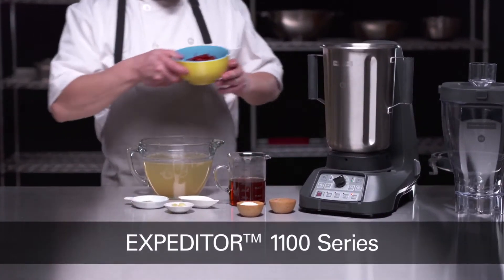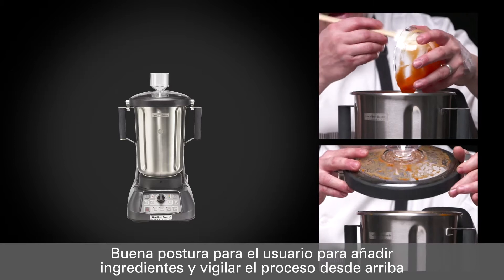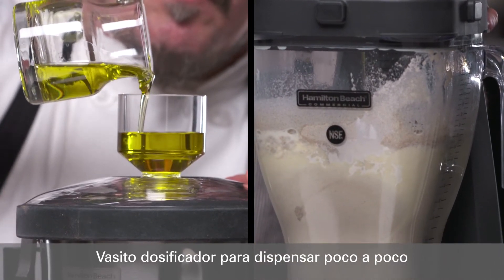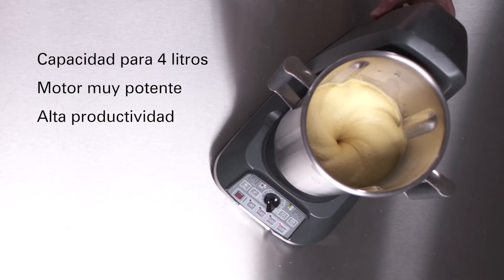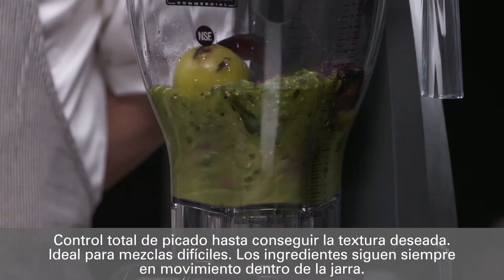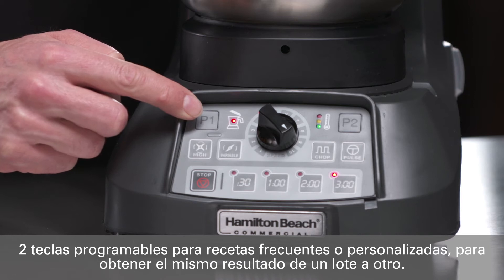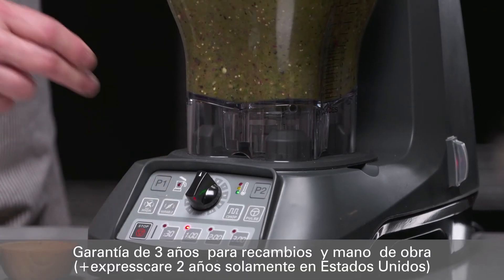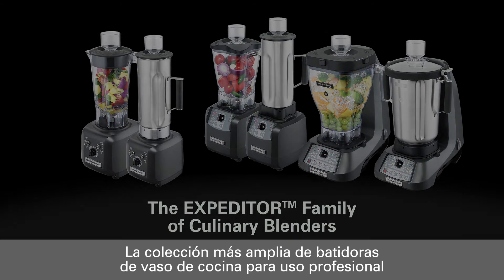Hamilton Beach - EXPEDITOR™ 1100 Culinary Blender Demo Video (Spanish Subtitles)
Dorian Drake has represented Hamilton Beach® Commercial in select markets for over 20 years. Hamilton Beach® Commercial is a leading manufacturer of commercial products for restaurants, bars and hotels. Their products are known worldwide for top-rated blending and mixing performance.

Unit comes with base, brushed stainless steel container with overmolded handles, transparent lid, and 120 ml/ 4 oz. removable dosing cup

Controls: Touchpad

120V Specifications: 120V~, 60Hz, 14 A

Weight: 24.3 lbs/ 11 kg (shipping)